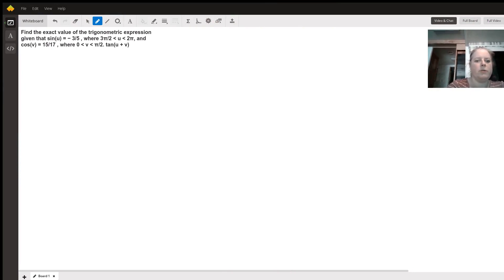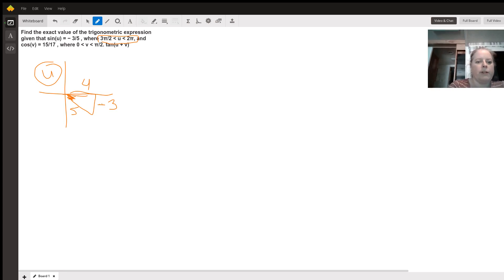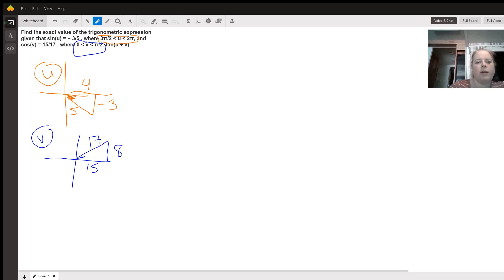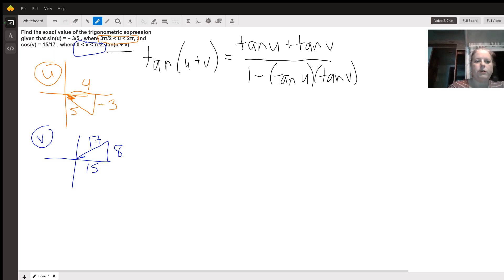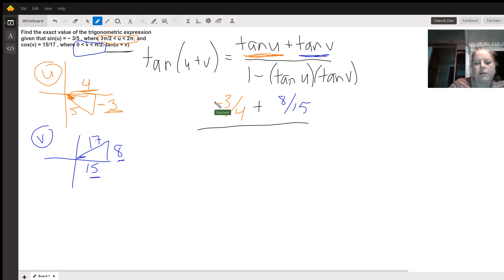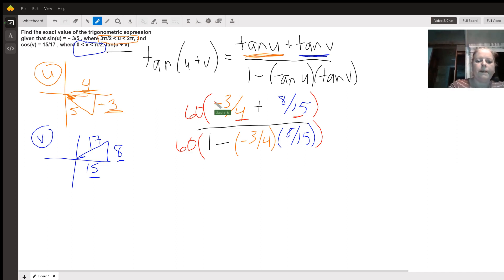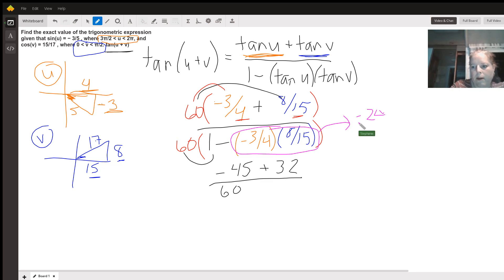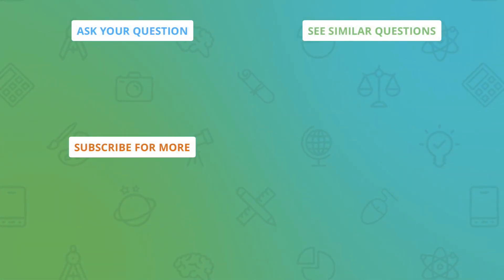using trig identities to find tan(u+v)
Question: Find the exact value of the trigonometric expression given that  sin(u) = −  3/5 ,  where  3π/2 ‹ u ‹ 2π,  and  cos(v) =  15/17 ,  where  0 ‹ v ‹ π/2. tan(u + v)

Answered By:

Stephanie K.